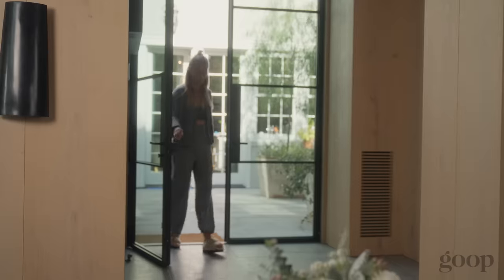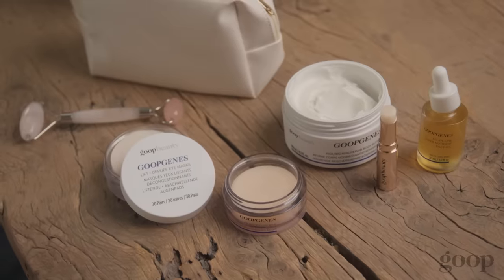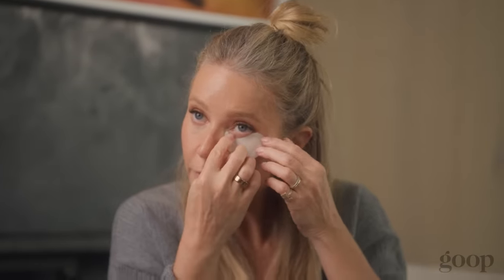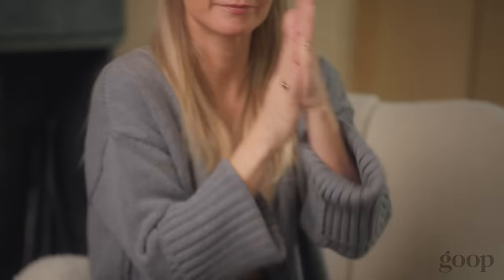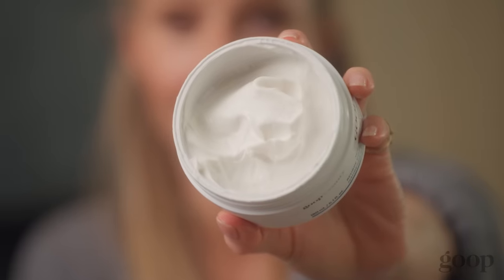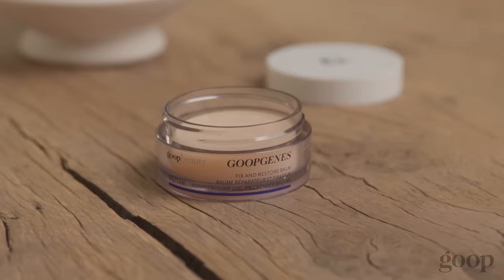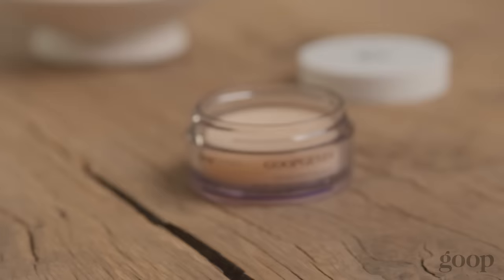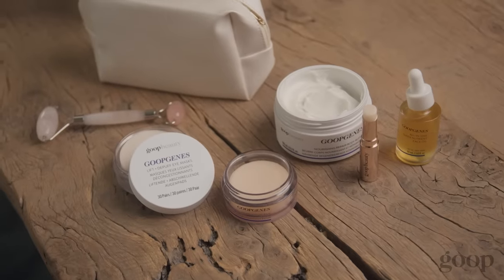Gwyneth's Dry Skin Routine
It's hard to believe Gwyneth's in her 50s—or that she has dry skin. She credits the power of routines—and being open to changing them as she ages.  “My skin tends to get really, really parched,” she says. “I’m one of those people who are constantly layering on face oil, then moisturizer—all the time.” Her strategy—a series of clean moisture-bomb essentials—works to keep her skin dewy-fresh, soft, hydrated, and remarkably youthful.